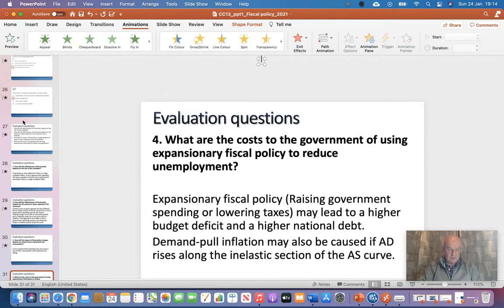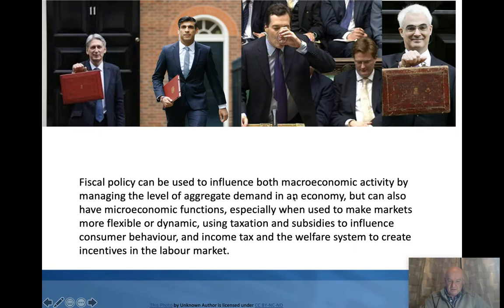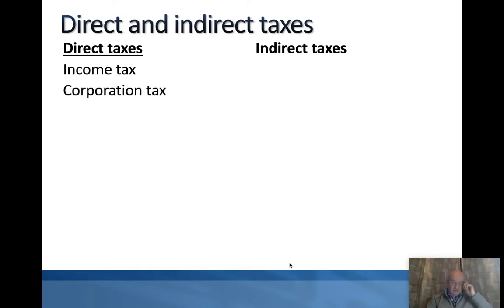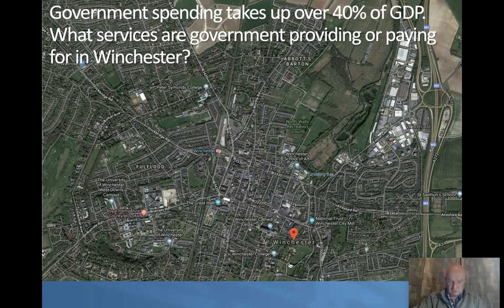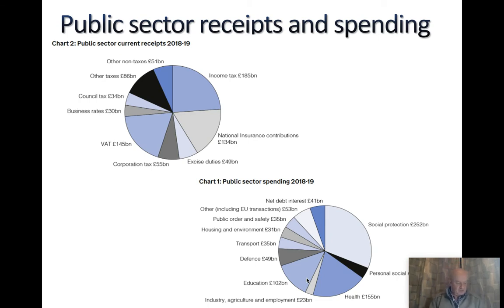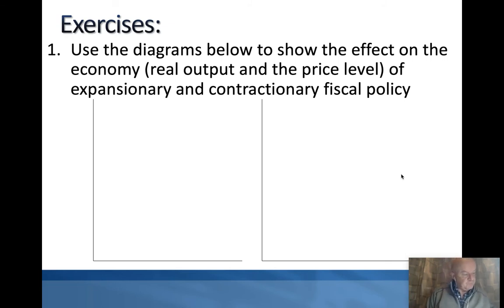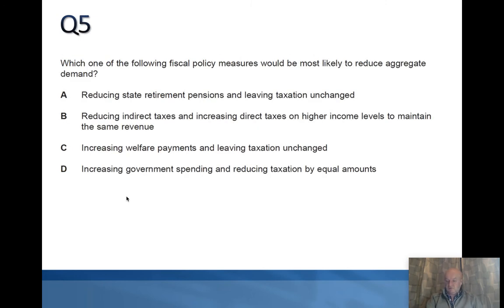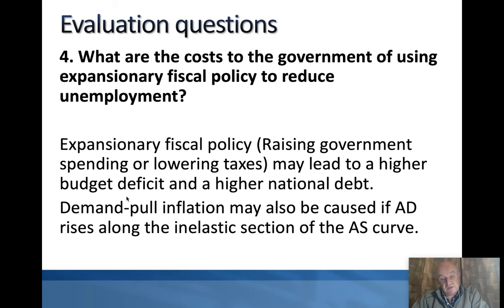CC13_ppt 1_Fiscal policy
AQA Economics A level_CC13_ Fiscal policy and supply-side polices